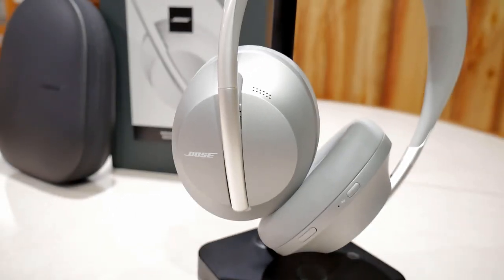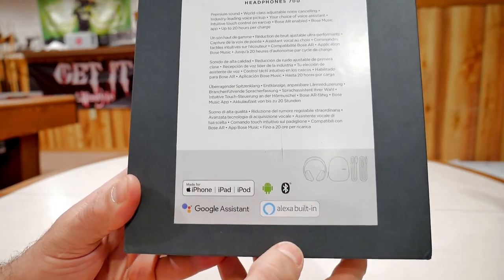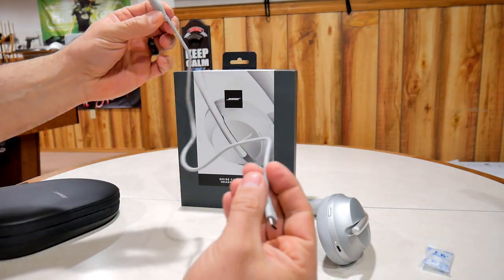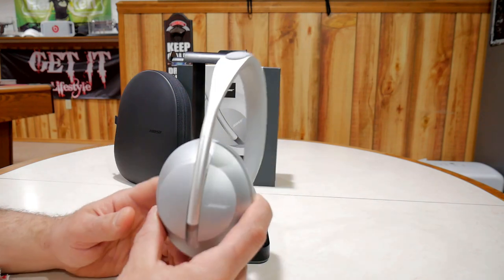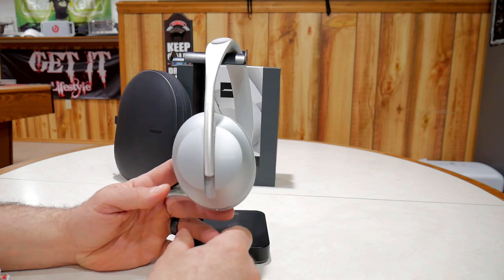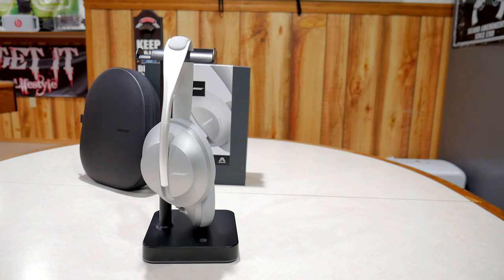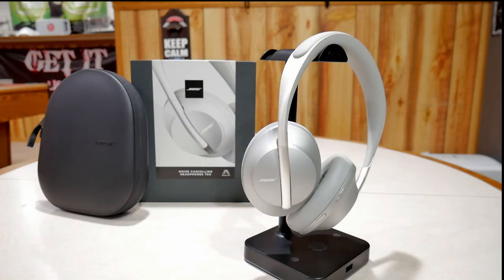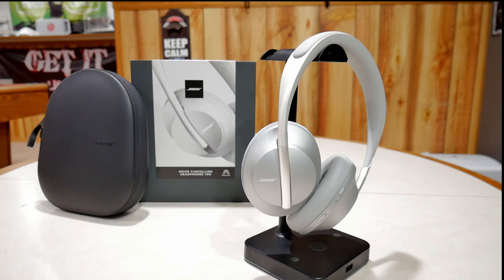Bose 700 headphones worth the money ?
Review on Bose Noise Cancelling Wireless Bluetooth Headphones 700, with Alexa Voice Control,

Couldn't of done this without all the support Thanks so much !

Bose Noise cancelling headphones 700 have redefined what wireless headphones can do. Keep your head up to the world with easy access to voice assistants — perfect for music, navigation, weather, and more. Confidently take calls or speak to Alexa anywhere. An unrivaled four microphone system picks up and isolates your voice while cancelling the noise around you. With these smart headphones, Bose has even improved on what it’s most known for. Eleven levels of noise cancellation let you truly personalize your environment. Set it low to let more of the world In, somewhere in the middle, or turn it all the way up to block out the noisy world around you. Bose AR, a first of its kind audio Augmented reality platform, combines the power of next gen Bose audio products with innovative mobile apps. Together, they can create astonishing real world experiences and fundamentally new ways to travel, exercise, learn, play, and more. For iPhone, iPad, and Android users, be sure your product’s firmware is up to date through the Bose music app. Then you can access a showcase of Bose ar enhanced apps with Links to Download them. (Bose AR availability and functionality varies. ) Signature active EQ promises an immersive listening experience at any volume. Whether you’re relaxing with quiet music or really cranking it, your music sounds like it should. These touch sensitive headphones are also designed with a streamlined stainless steel headband, and a lightweight, comfortable fit. The intuitive controls keep everything simple — Manage volume, calls, and music just by touching the ear cup. The Bose music app gives you even more control. The headphones feature up to 20 hours of wireless battery life. Includes Bose headphones 700, USB charging cable, Audio cable, and carrying case. Available in Black or silver